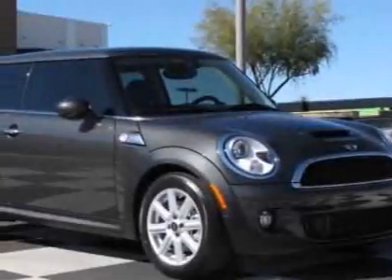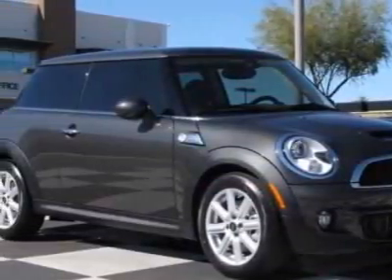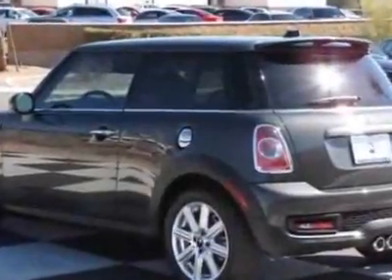2011 MINI Cooper Hardtop 2dr Cpe S Coupe - Phoenix, AZ